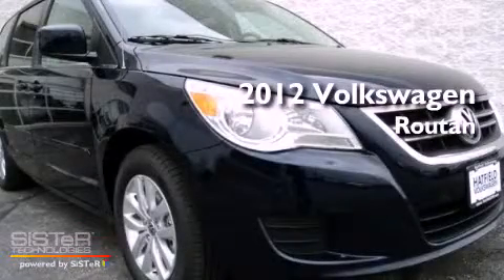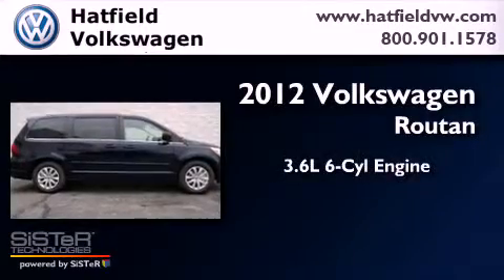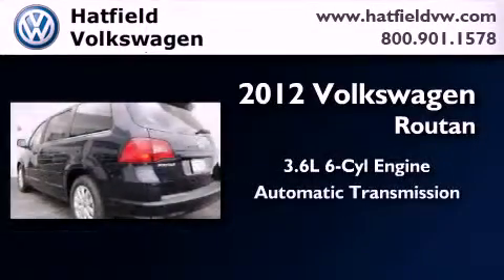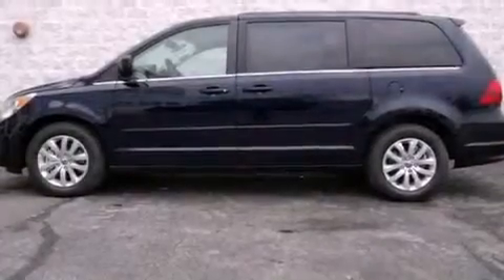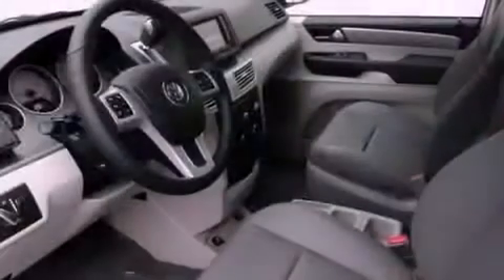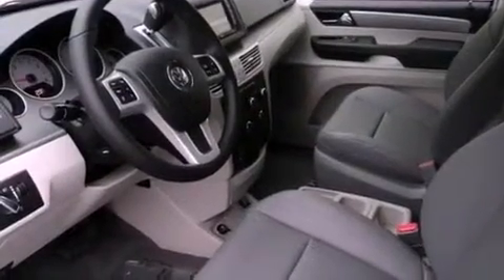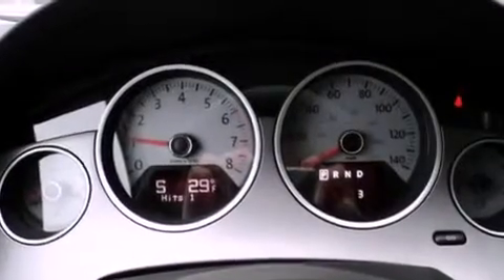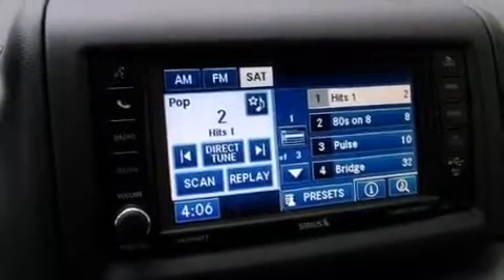2012 Volkswagen Routan Columbus OH 43228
Year : 2012
 Make : Volkswagen
 Model : Routan
 Engine : 3.6L V-6 cyl
 Trans . : 6-Speed Automatic

 2012 Columbus OH